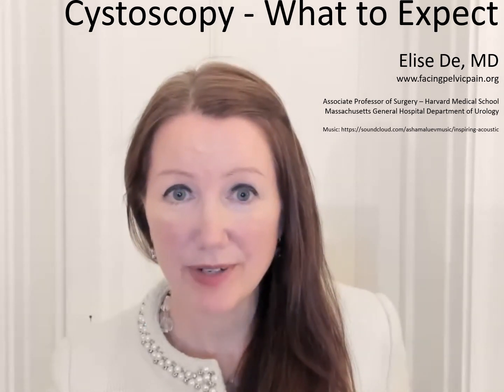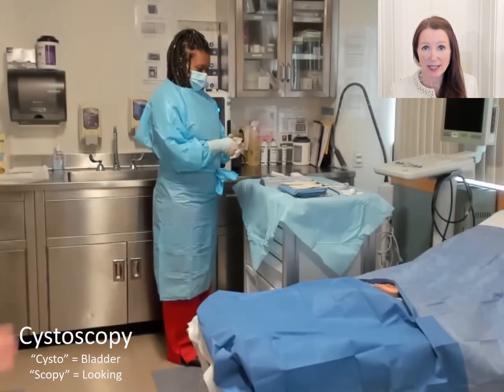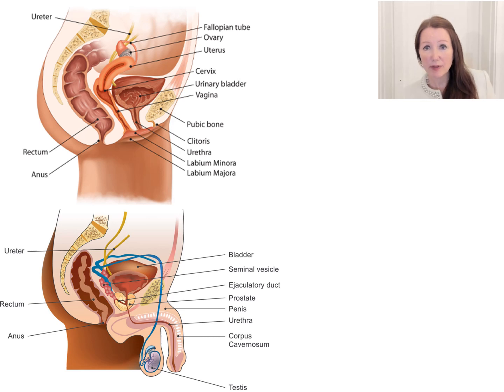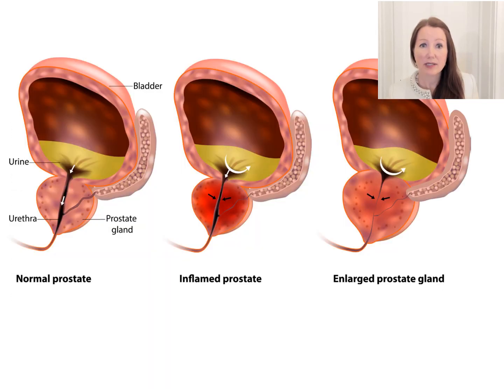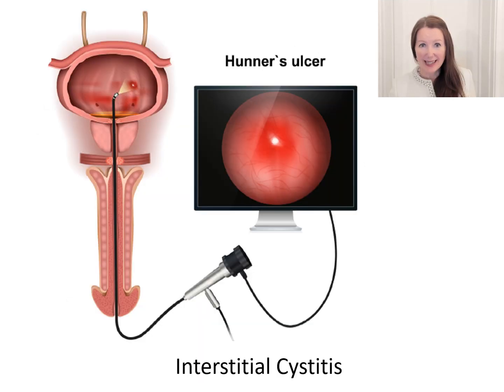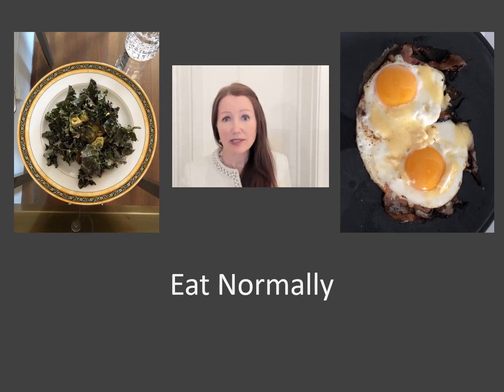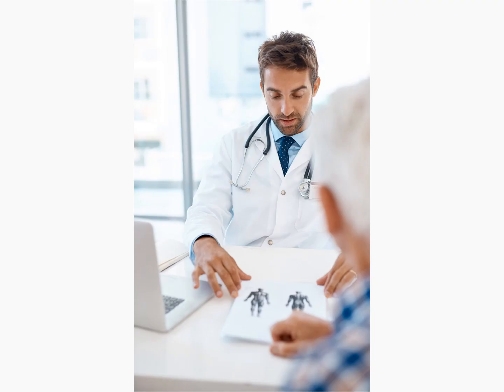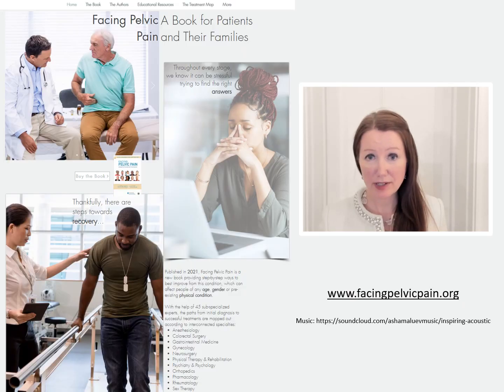What is Cystoscopy? Explained by Elise De MD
Worried about bladder testing? This 6 minute video explains what to expect during a diagnostic office cystoscopy, a urologic test in which a tiny camera is used to see inside the bladder.
Have pelvic pain?